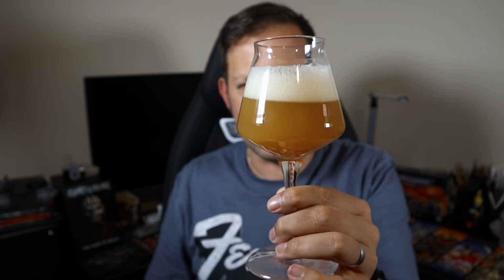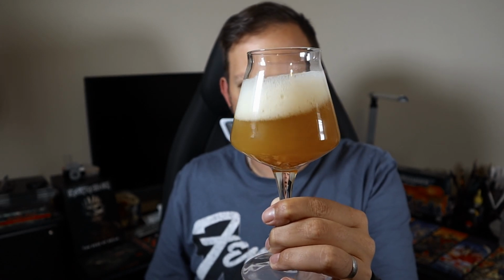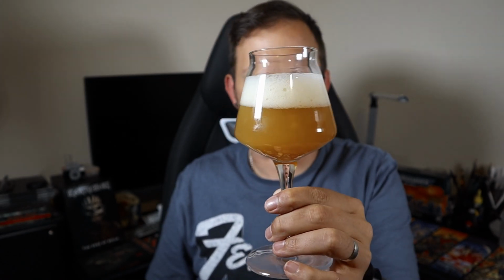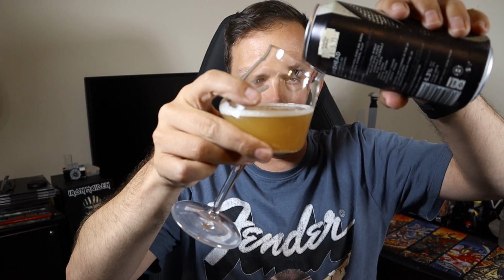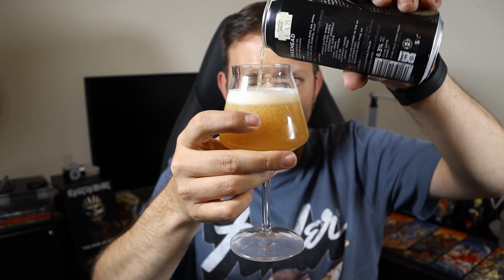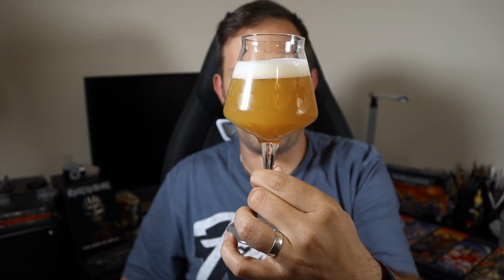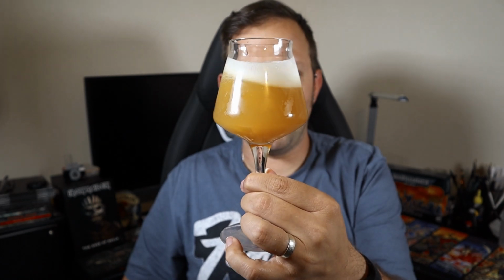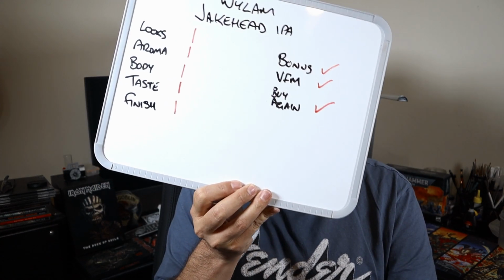WYLAM - Jakehead IPA Review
All Hail Wylam!  They make great beer, and Jakehead is one of them.  This is a rewind type review, as I've had this many times over the years, but not done a video review...tonight, I rectify that!

Brewery: Wylam
Beer: Jakehead
ABV: 6.3%